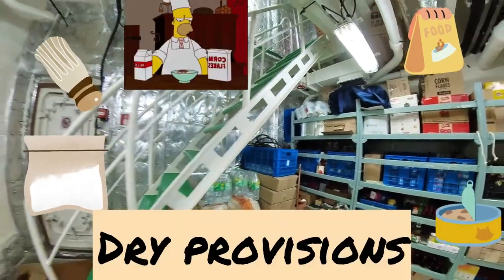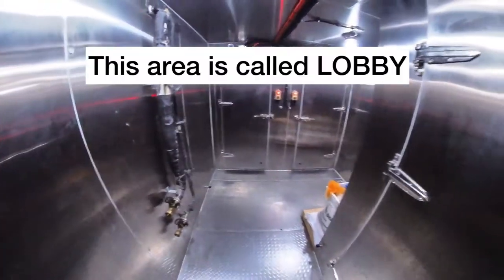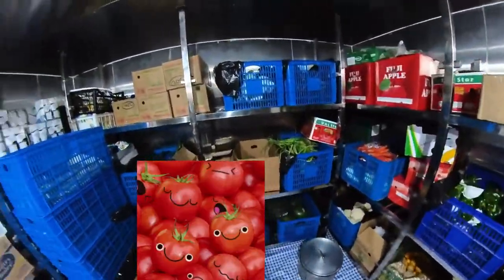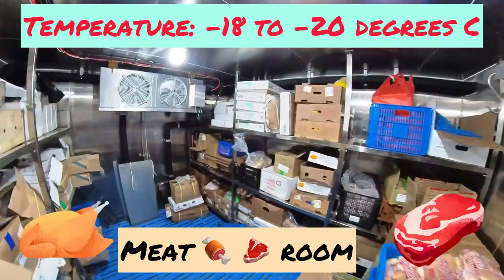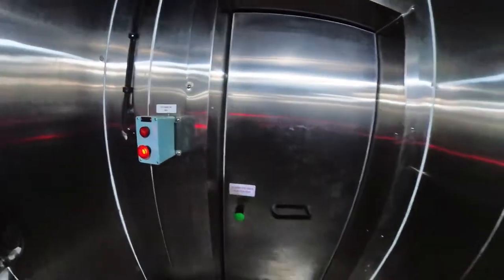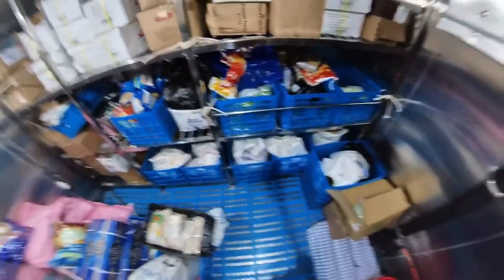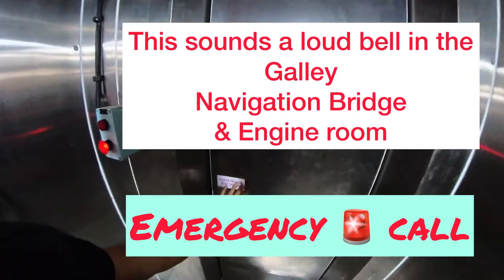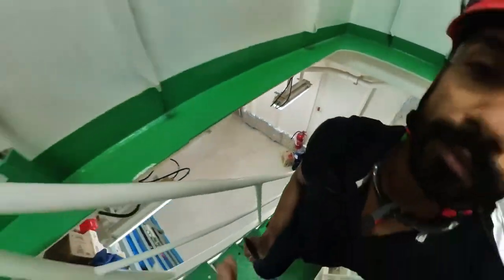Tour of the Fridge Rooms - refrigeration chambers- onboard a cargo ship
If you think of your refrigerator at home is big; watch this video. I mean it’s not the biggest in the world but certainly HUGE once u compare it to the one at home.